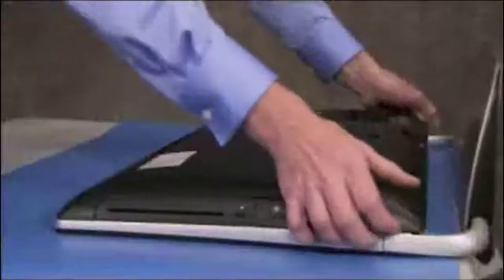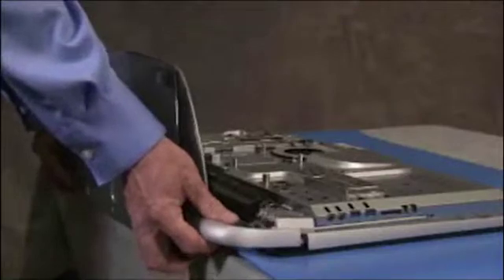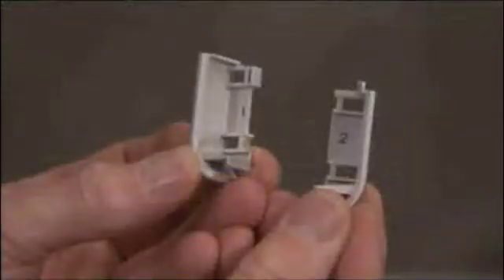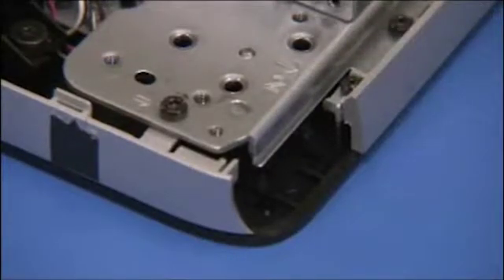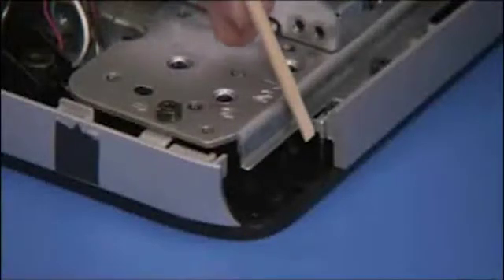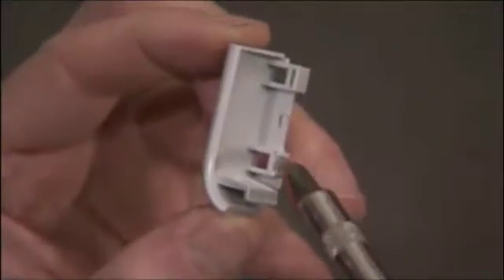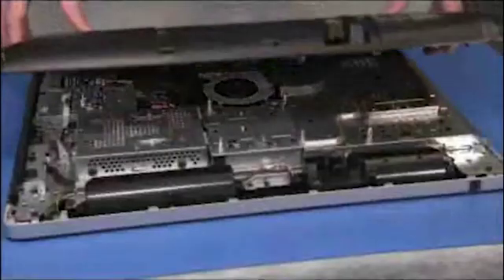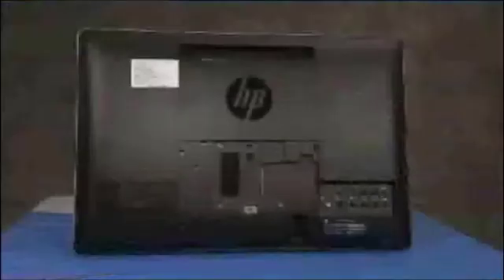Prepare Wall-Mount Install | TouchSmart 520-1000 | HP Support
Learn how to prepare an HP TouchSmart 520-1000 series desktop for wall-mount installation.